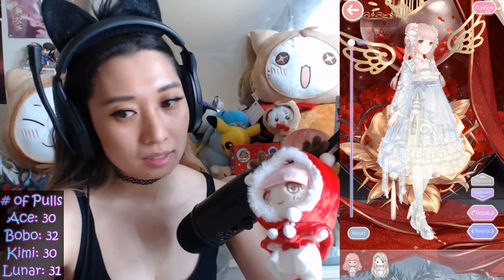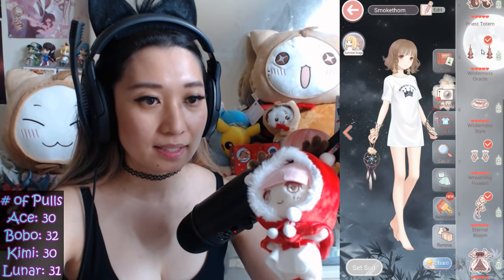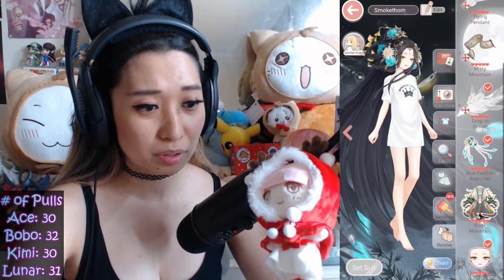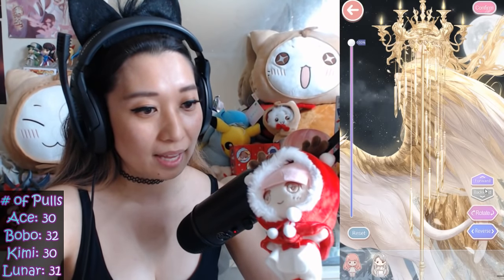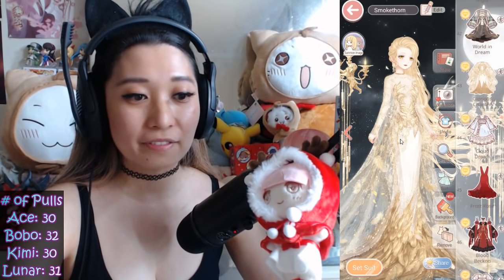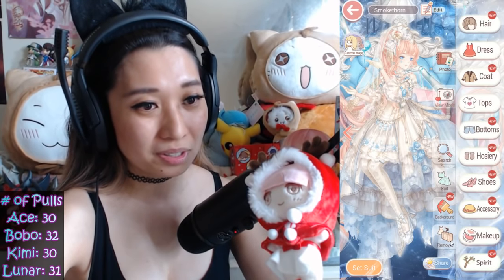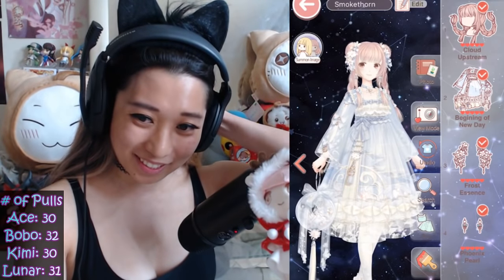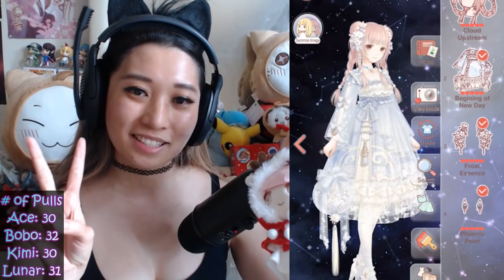Is The 2D Animated Suit Creepy? Love Nikki 4 Dreams All Suit Showcase